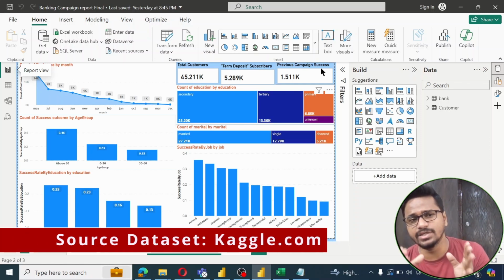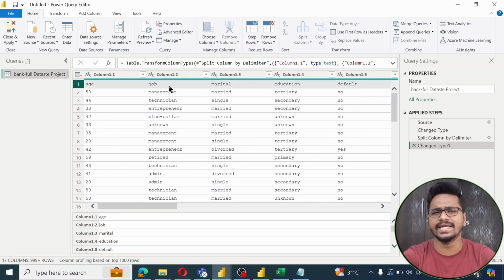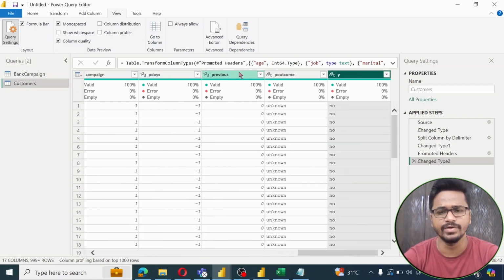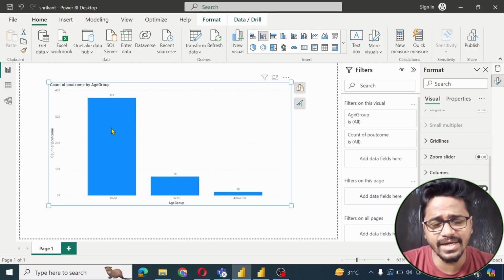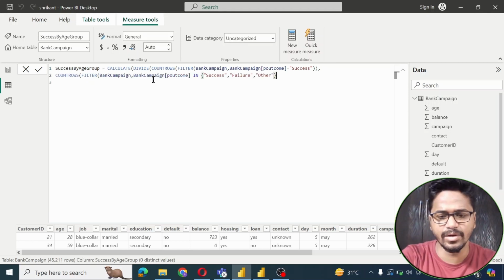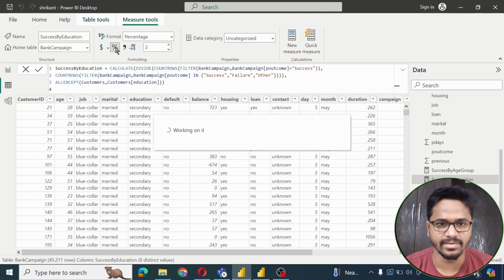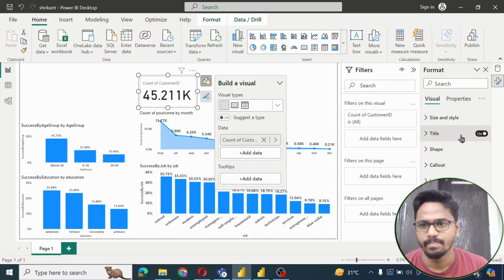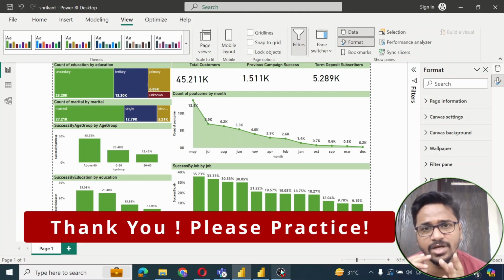The First Real World "Power BI Beginners Project" You Need to Start "Building Your Portfolio"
Welcome to the first step in building your Power BI portfolio! In this video, we'll guide you through a practical, real-world project that's perfect for beginners. You'll learn how to connect to data sources, transform data, and create stunning visualizations. This project is designed to help you understand the basics of Power BI and give you the confidence to tackle more advanced projects in the future.

- How to import and transform data in Power BI
- Tips and tricks for effective data visualization
- Sharing and collaborating on your Power BI reports

- Absolute beginners with no prior experience in Power BI
- Data enthusiasts looking to add Power BI to their skillset
- Professionals aiming to enhance their data analysis capabilities

By the end of this video, you'll have a completed Power BI project to showcase in your portfolio, demonstrating your new skills to potential employers or clients.

Share your thoughts and any questions you have in the comments below.